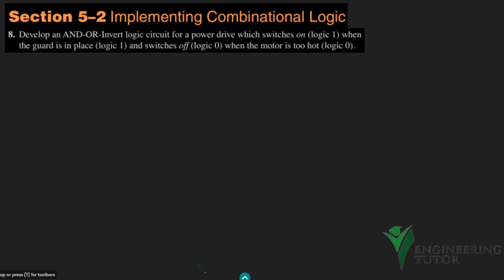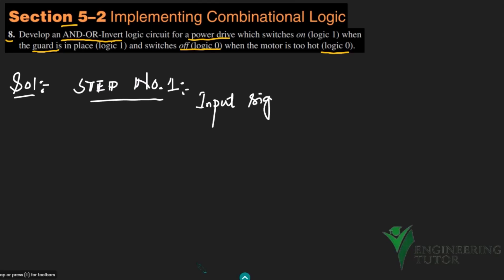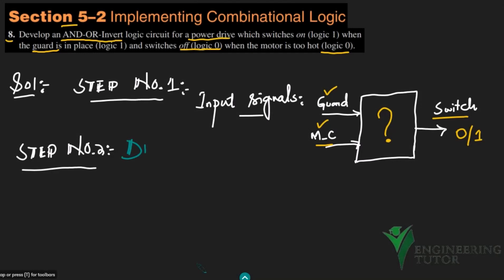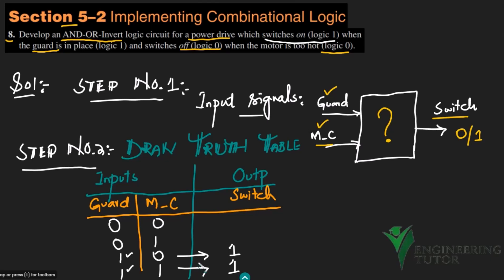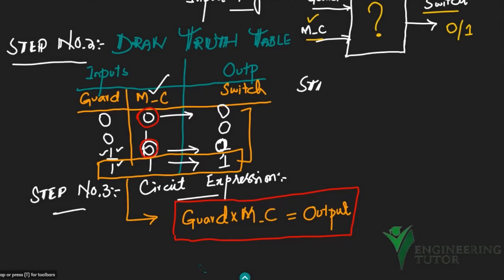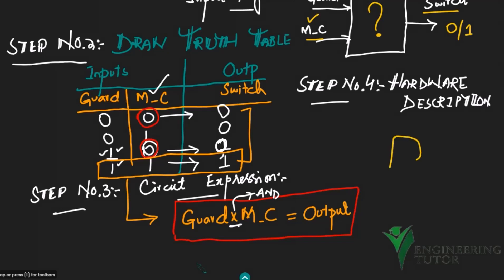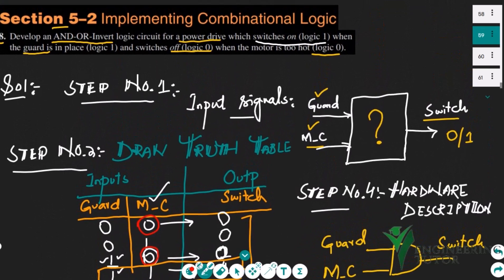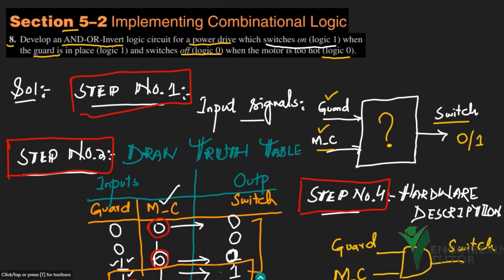Implementing Combinational Logic Circuits | Chapter 5 Solution, Digital Fundamentals by Floyd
Basic combinational logic circuits, Chapter 5 Solution of digital fundamentals by Thomas Floyd, 11th Edition. Problem 8 of section 5.2. In this question, I explained the step-by-step procedure for designing and implementing combinational logic circuits in an easy to understand language, which include:
1. Interpreting the statement
2. Truth Table development
3. Logic expression writing
4. Digital circuit design

Happy Learning :-)